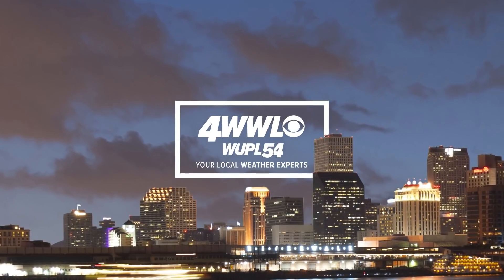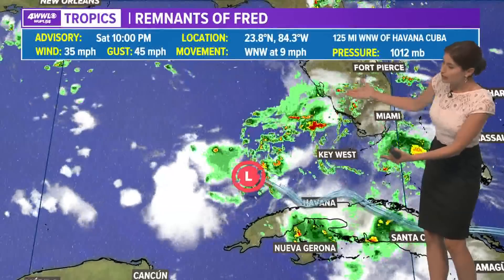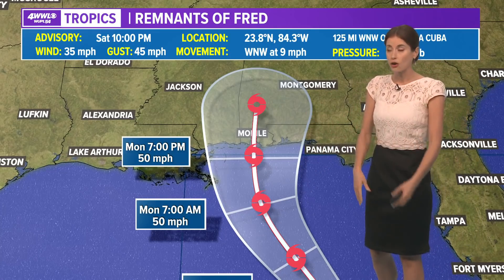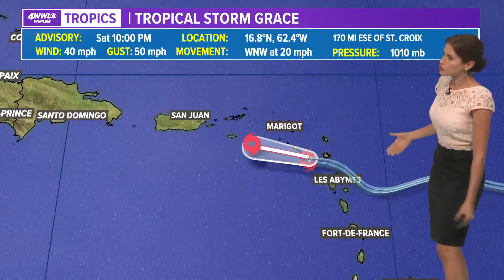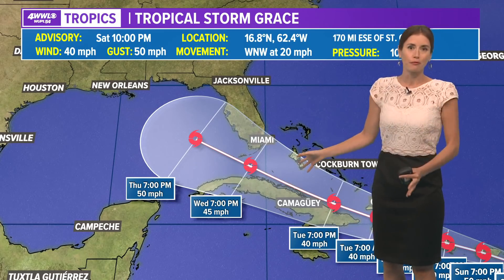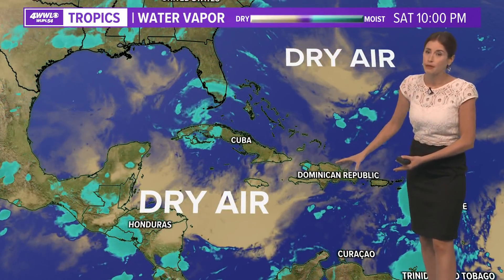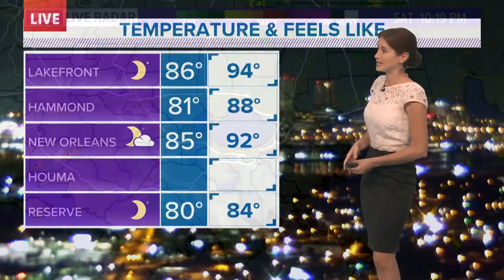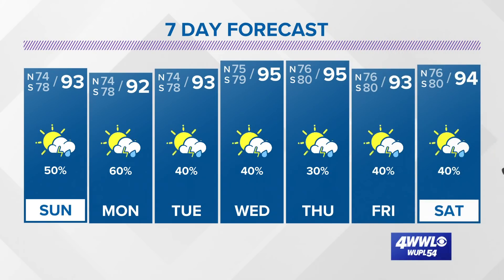Saturday 10 p.m. tropical update: Fred and Tropical Storm Grace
Meteorologist Alexandra Cranford has the forecast at 10 p.m. Saturday, August 14, 2021.

As of late Saturday night, Fred is a broad remnant low in the extreme southeast Gulf of Mexico.

It is expected to move over the eastern Gulf and re-form as a tropical storm on Sunday. A landfall looks likely late Monday somewhere from coastal Alabama to the Florida Panhandle.

A tropical storm watch has been issued for the coastal waters of Alabama and the far western Florida Panhandle.

Tropical Storm Grace
The poorly organized but fast-moving Grace is barely a tropical storm as of late Saturday night. The center sped up and has now reached the far eastern Caribbean Sea.

There is no tight low-level circulation at the moment, so a lot will depend on where the center eventually tightens up. The current forecast path takes it in a similar trajectory to Fred, but it could end up trekking farther north or south of that path.